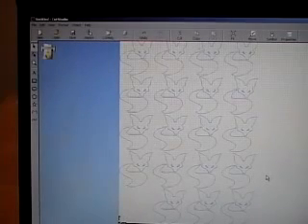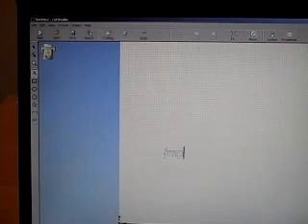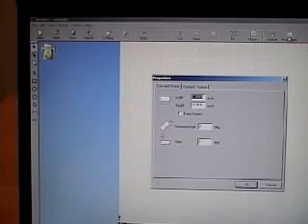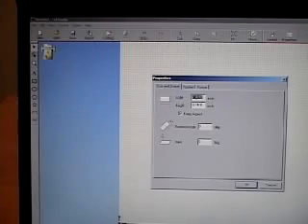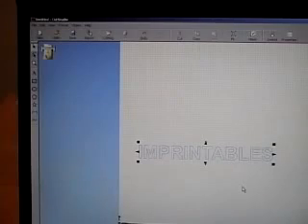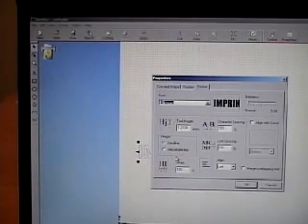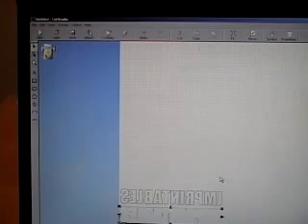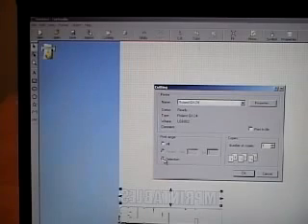Roland GX 24 Cut Studio Software Part 2 Video 4 8